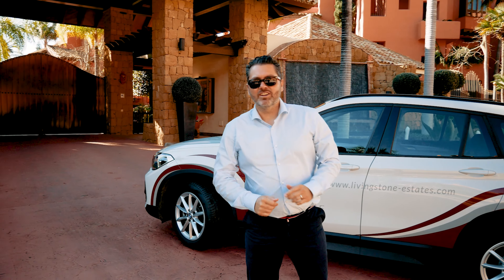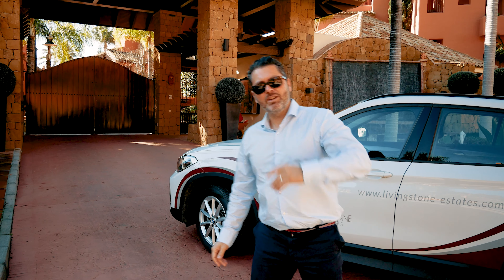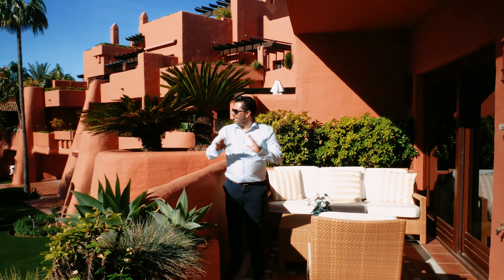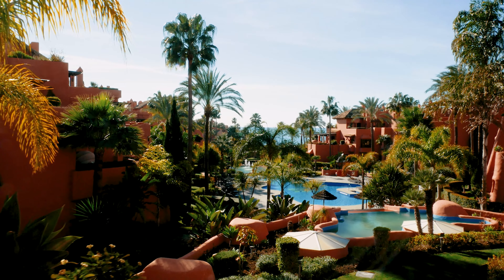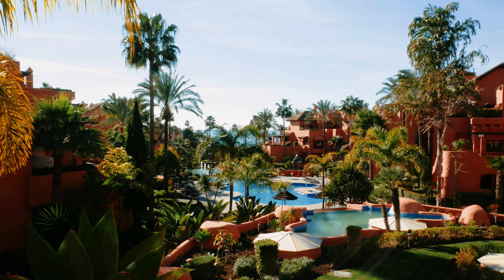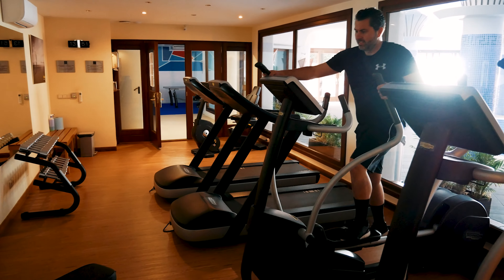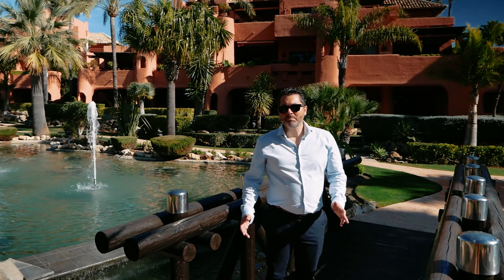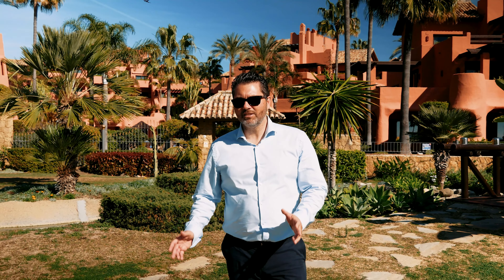Luxury Middle Floor Apartment for sale | Torre Bermeja - Estepona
Luxury two bedrooms apartment with amazing sea views in Torre Bermeja, beachfront complex on the New golden mile, Estepona.

The apartment is on a first floor and comprises of two large bedrooms, the master bedroom with bathroom en-suite, fitted wardrobes and exit to the terrace with sea views. The kitchen is fully fitted with Siemens appliances, includes a separate laundry area. The living/dining room is very spacious and has access to the terrace, south facing with amazing views to the sea and the communal areas, pool and gardens.

The property is equipped with hot/cold air conditioning, underfloor heating, double glazing, alarm system, marble floor throughout.

Torre Bermeja is one of the best known complexes in the area of Estepona, for its security, luxury finishes, tropical gardens and privileged beachfront position, just five minutes drive to Estepona town and 10 minutes drive to Marbella and Puerto Banus.